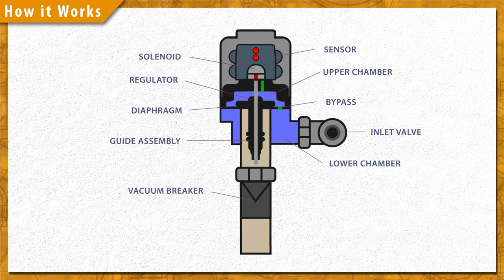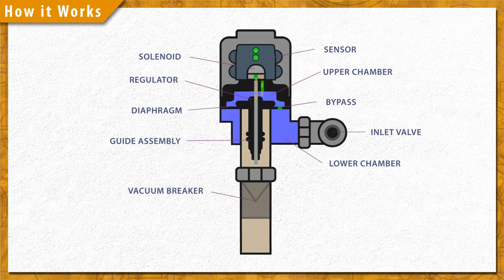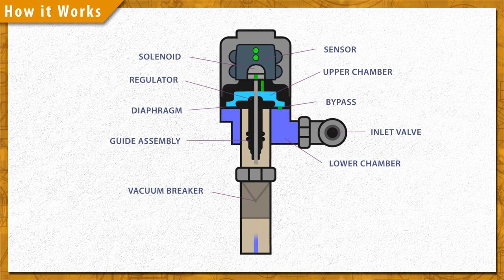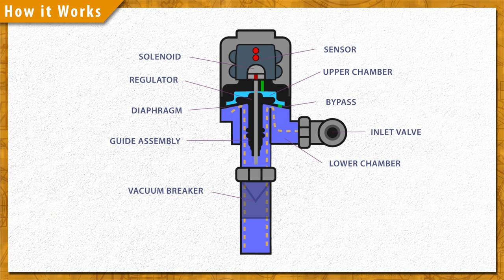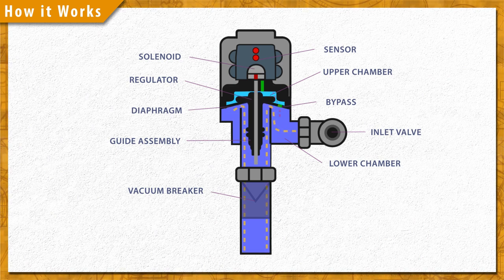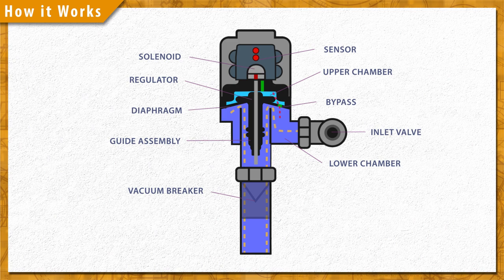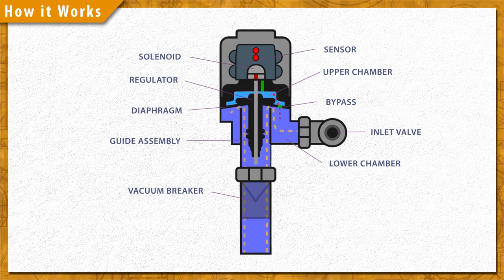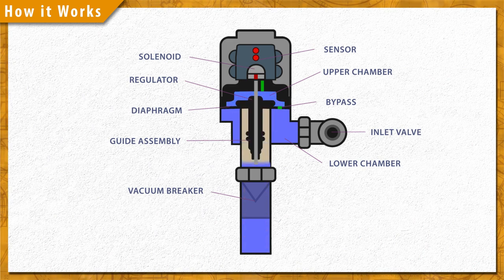How Do Automatic Flushometers Work? | Spec. Sense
Automatic flush valves are self timing, automatically closing valves. In this episode of Spec. Sense you'll learn why pressure is key to the function of an automatic flushometer. The flush valve operation is the same for urinals and water closets.